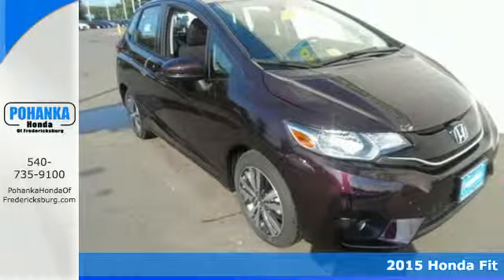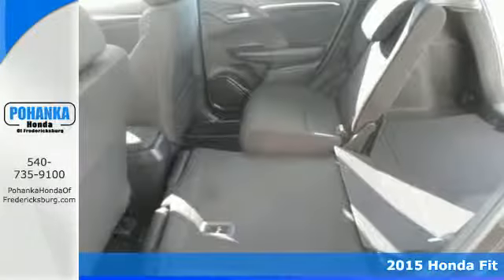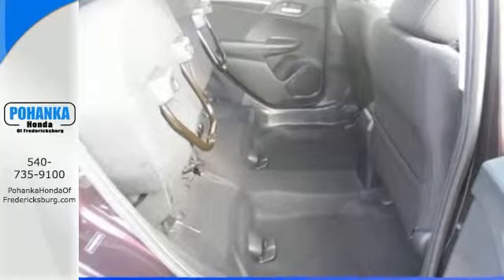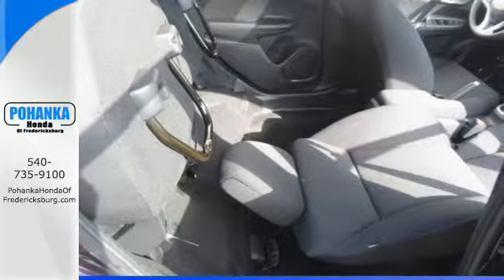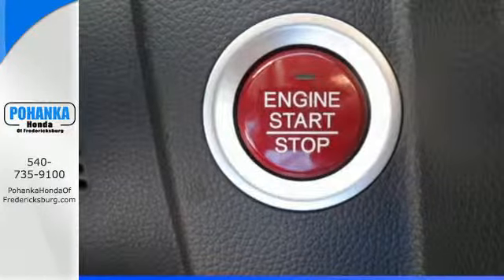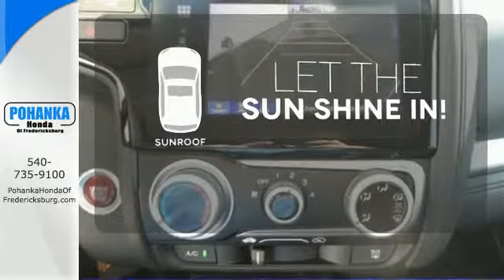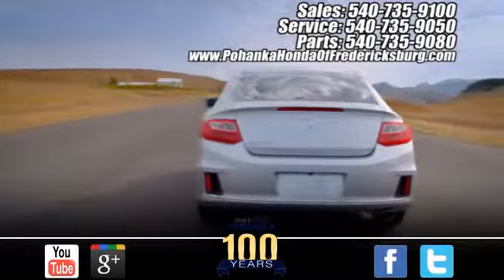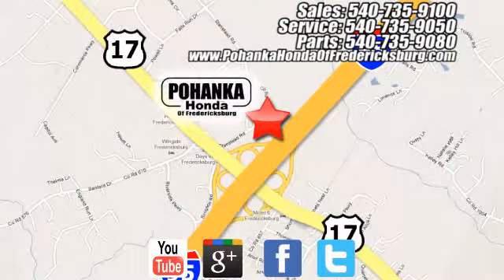2015 Honda Fit Fredericksburg VA Richmond, VA FFM718129 - SOLD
Year: 2015
Make: Honda
Model: Fit
Trim: EX
Engine: 4-Cylinder
Transmission: 6-Speed Manual
Color: Red
Interior: Black
Stock #: FFM718129
VIN: 3HGGK5G8XFM718129
Stick shift! All the right ingredients! Are you interested in a simply outstanding car? Then take a look at this beautiful-looking 2015 Honda Fit. You, out enjoying this fantastic Honda Fit, would be so much better than it sitting here proving nothing on our lot. It's ready, each time and every time. Come let it show you! Call us today at to schedule a test drive OR if you don't see what you're looking for we have access to hundreds of pre-owned vehicles that are sure to meet your needs!All prices exclude taxes, title, license, and dealer processing fee of $499.00. Published price subject to change without notice to correct errors or omissions or in the event of inventory fluctuations. All features not on all vehicles. Vehicles shown are for illustration purposes only. MPG is based on 2014 EPA mileage ratings. Use for comparison purposes only. Your mileage will vary depending on driving conditions, how you drive and maintain your vehicle, battery-pack and other factors.

Address:
60 South Gateway Drive